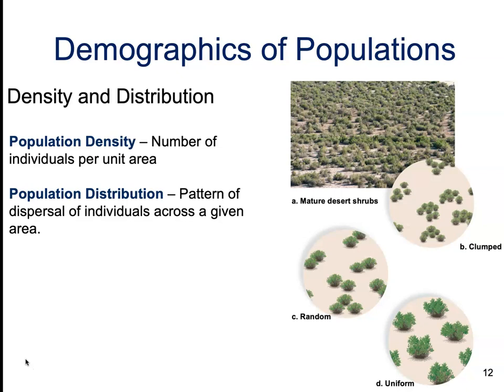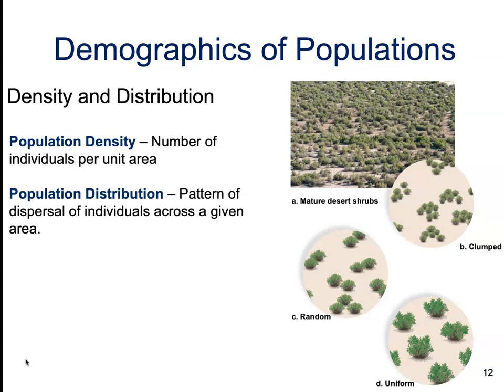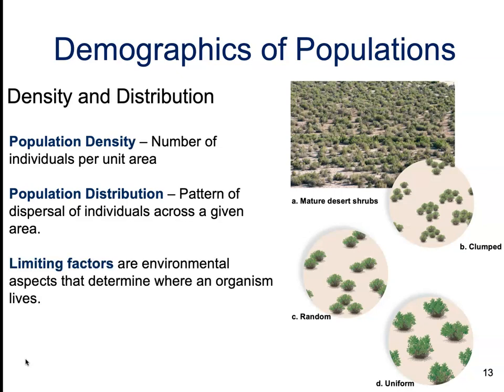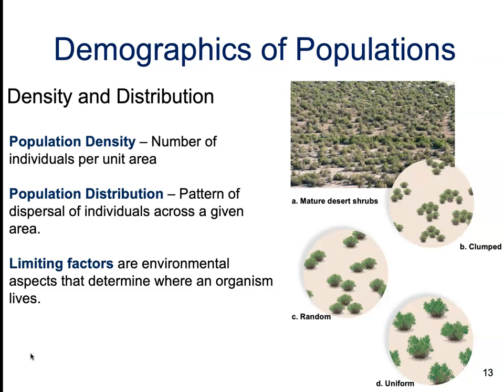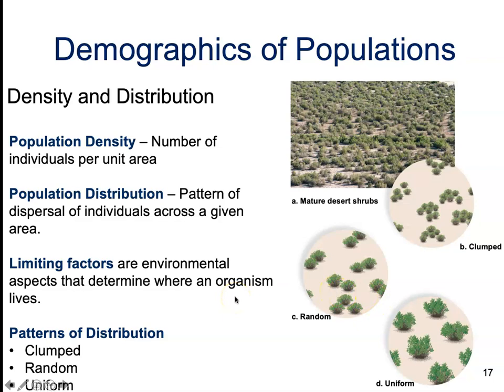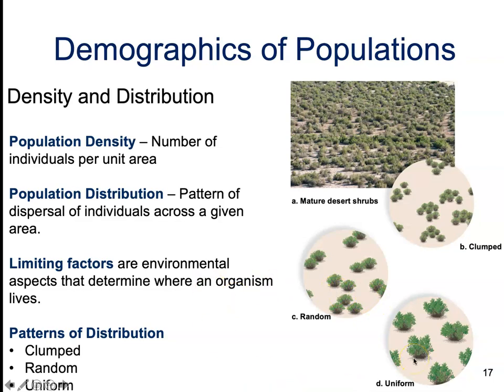44.2 Demographics of Populations